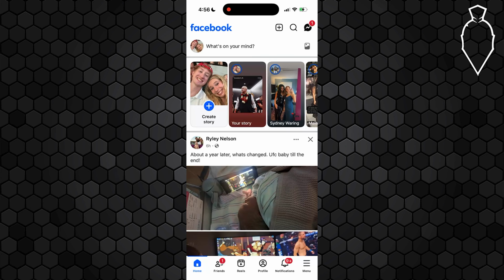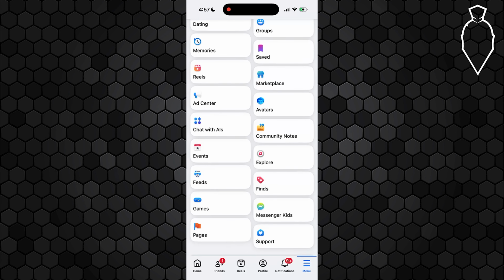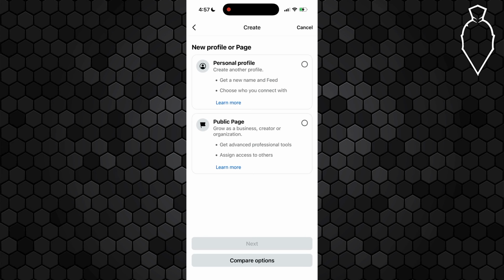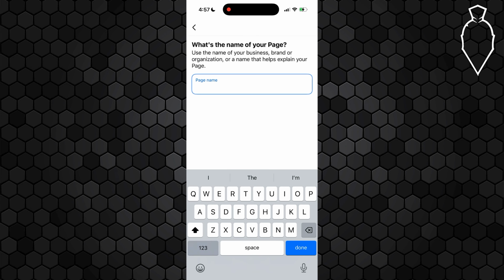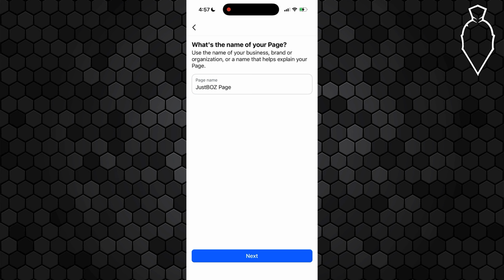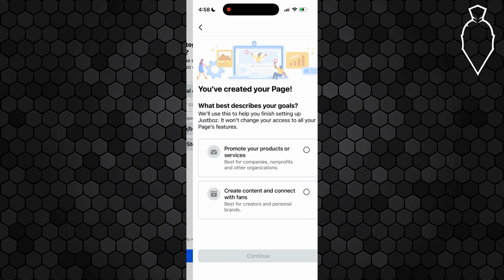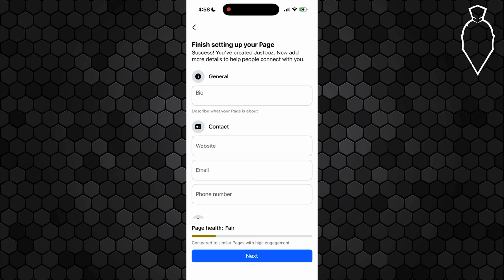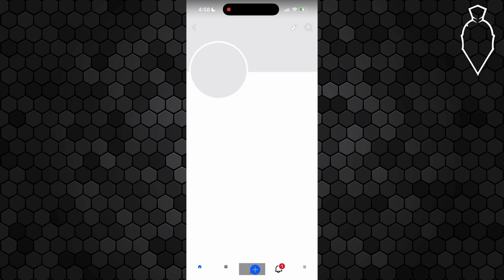How To Create A Facebook Page - Full Guide